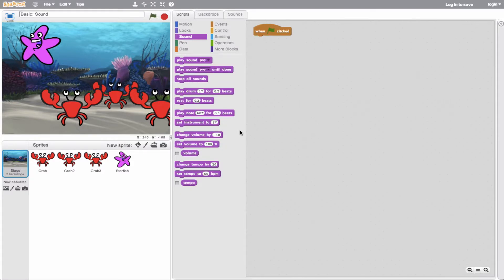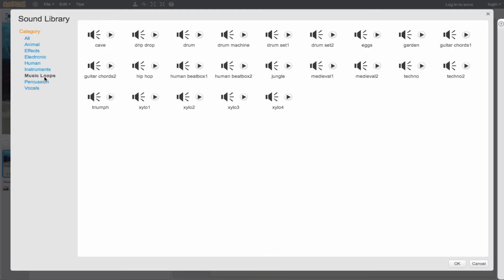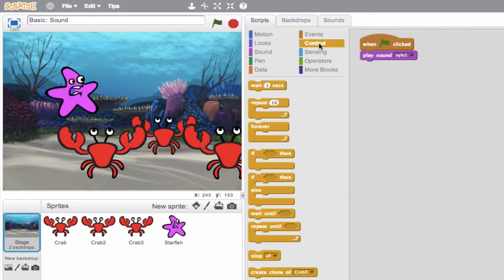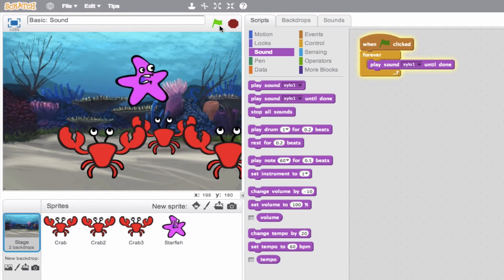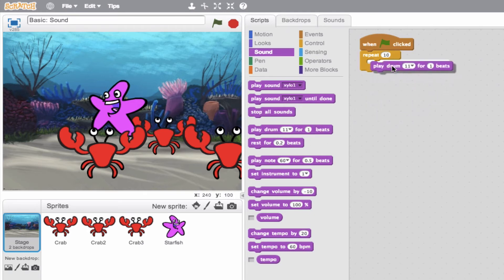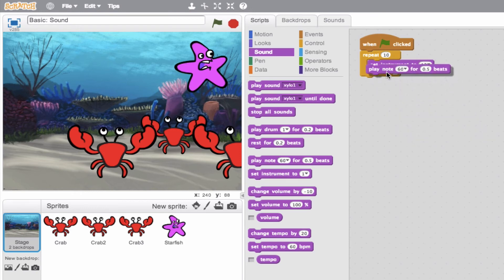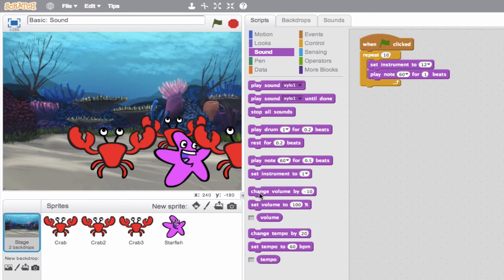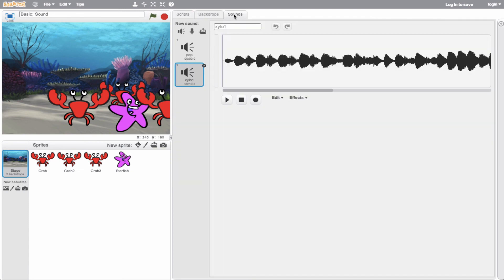Sound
An introduction to Sound in Scratch.